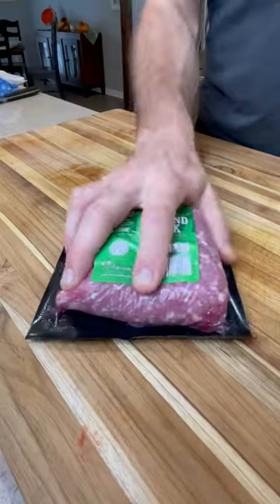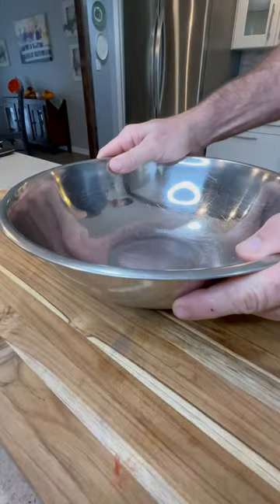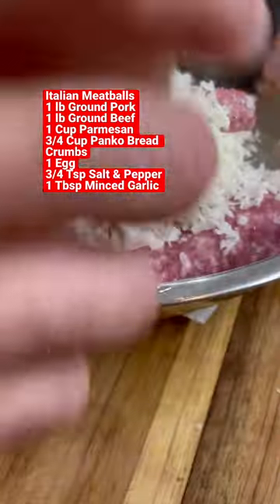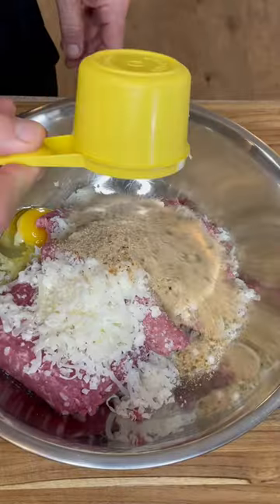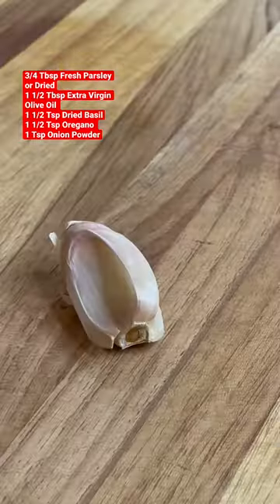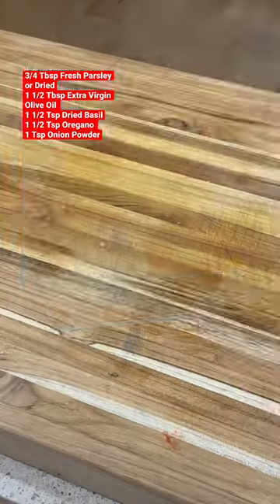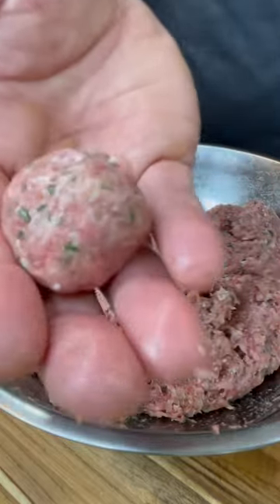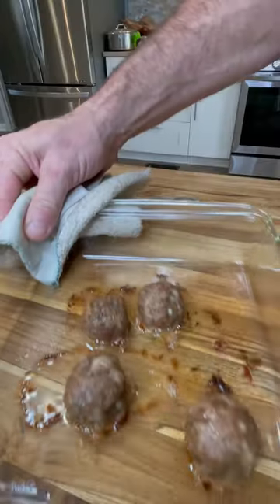How I make Italian Style of Meatballs.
Here you can find simple and easy recipes that any level of chef can make!